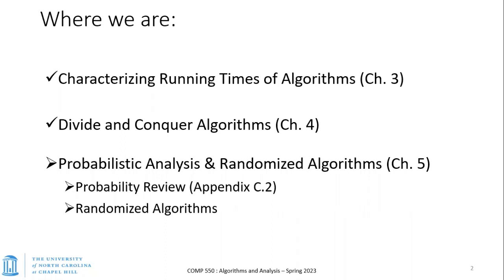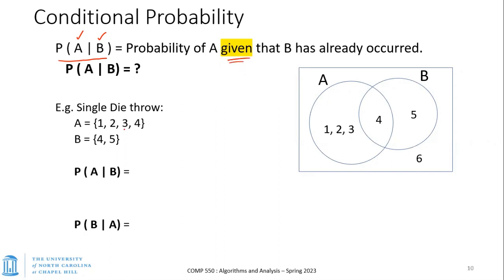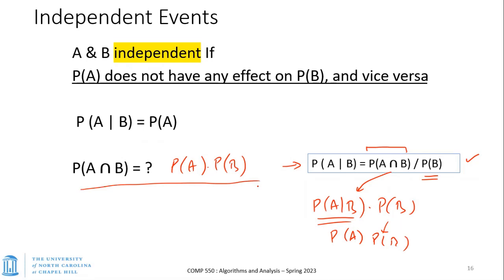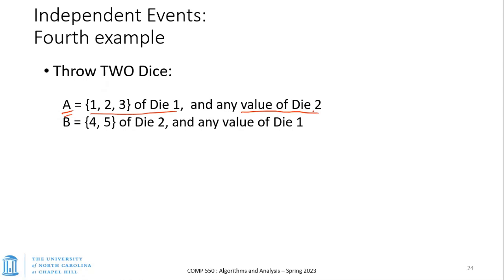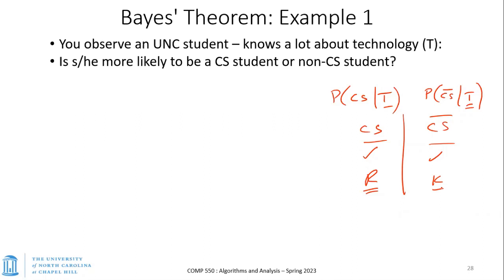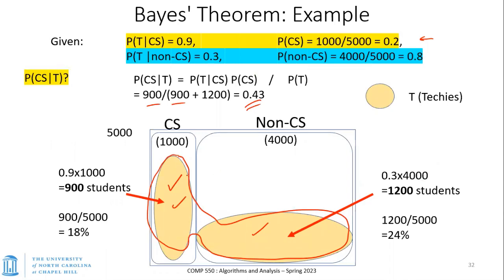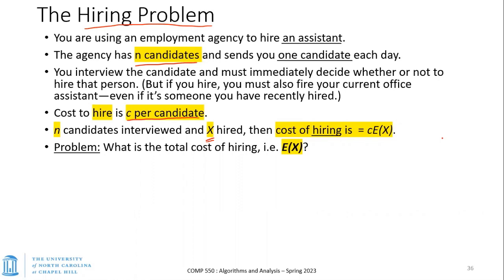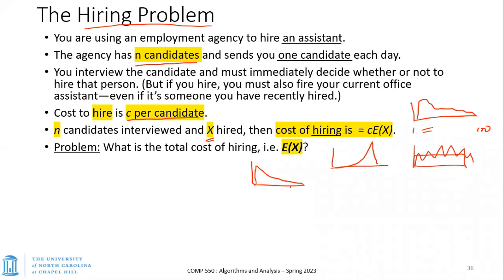UNC: Algorithms and Analysis - S23 - Lecture 7 - Probability Review